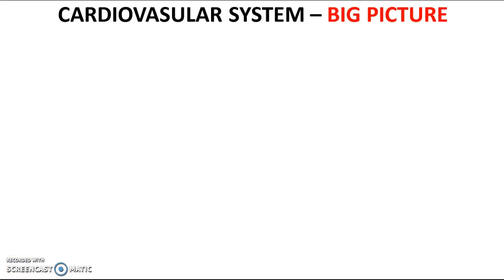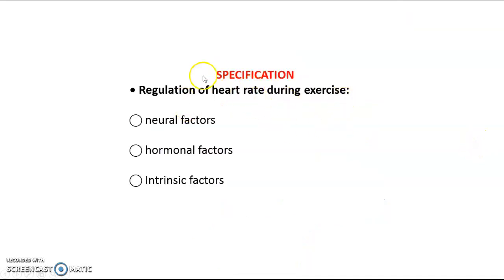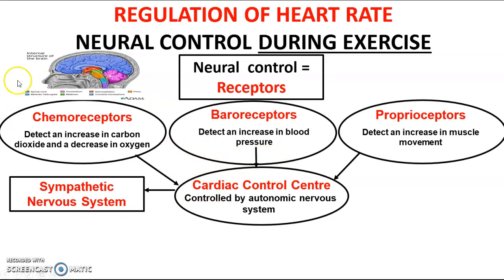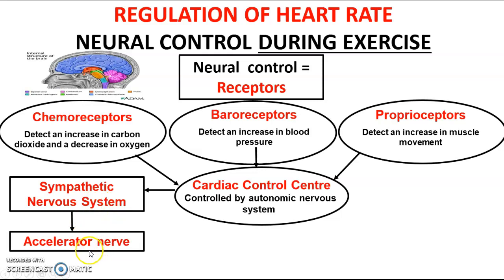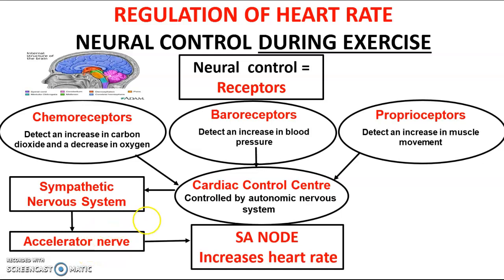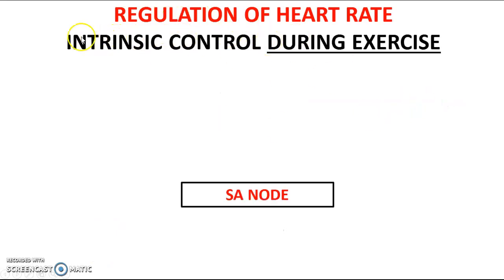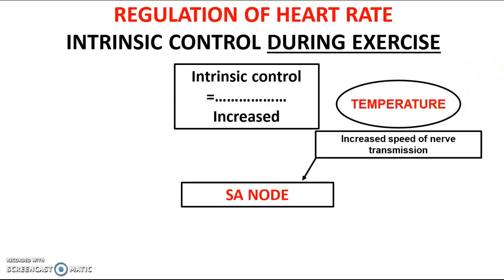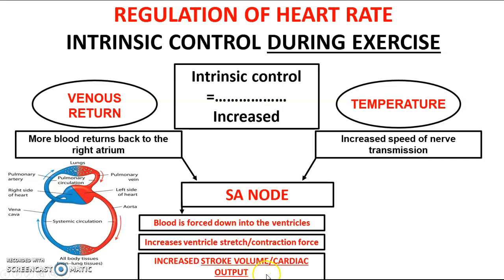Heart rate regulation - Neural, Hormonal and Intrinsic